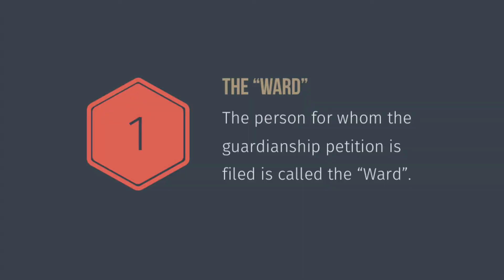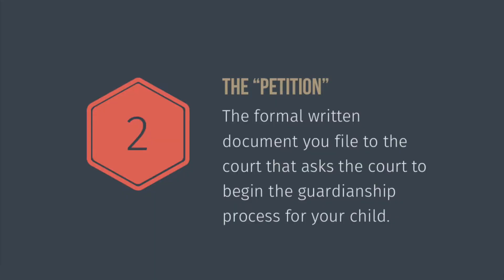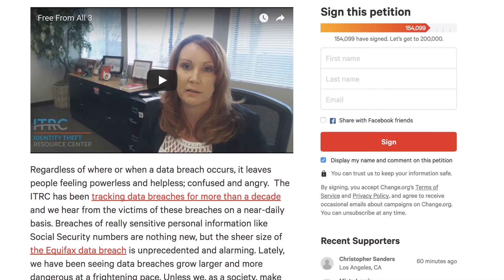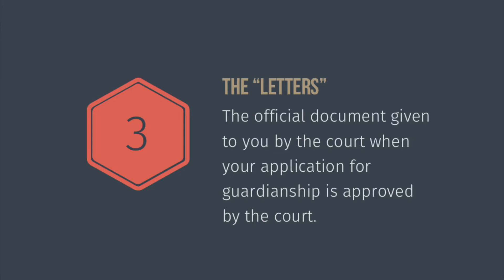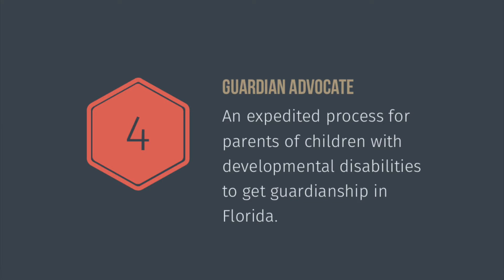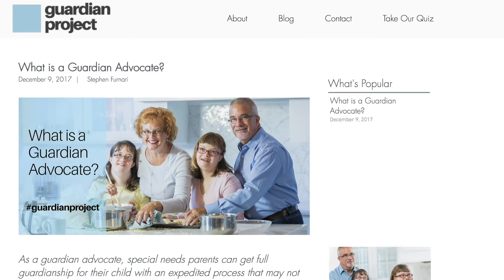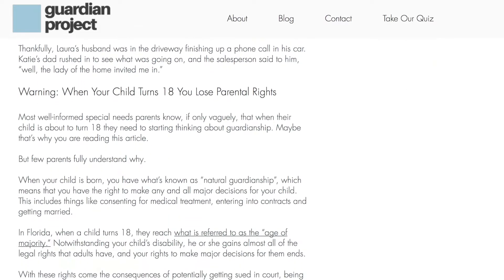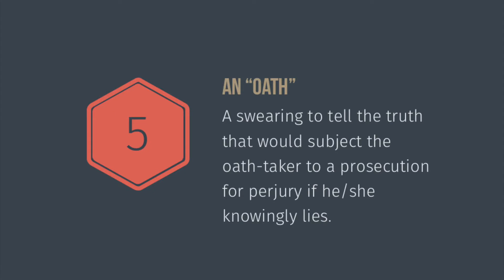Florida Guardianship Glossary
5 Florida Guardianship Terms Special Needs Parents Need to Know.

Intro: (0:00)
The "Ward": (0:17)
The "Petition": (0:40)
The "Letters": (1:13)
"Guardian Advocate": (1:42)
An "Oath": (2:20)

TRANSCRIPT:

Based on my experience representing clients in guardianship cases, here are the top 5 terms you need to know:
Ward

The person for whom the guardianship petition is filed is called the “Ward”.

In the case of a special needs parents, this is your child with a disability.

The “ward” is one of the most frequently used terms in a guardianship proceeding. For a parent, it sounds a little, well, cold, even demeaning. But don’t take offense to it, it’s just the court’s way of identifying the person who is the subject of the guardianship.

Petition/Petitioner

When people use the word “Petition”, frequently they are talking about a document that many people sign to get some authority figure to make some kind of change. It tends to have a somewhat negative connotation.

In the case of guardianship, a “petition” is merely a is a fancy word for an application. It’s the formal written document you file to the court that asks the court to begin the guardianship process for your child. As the person filing the petition, you may be referred to as the “petitioner”. In the context of guardianship, this word’s connotation is neither negative nor positive.
Letters
This is not a note that you send in the mail to your cousin. “Letters” is the official document given to you by the court when your application for guardianship (remember, your petition) is approved by the court. The Letters, also called the Letters of guardianship, is the document you will bring with you to doctor appointments and meetings with other important people with whom you deal with on behalf of our child.

Guardian Advocate
You know that you need to get guardianship for your child when they turn 18, but what you may not know is that, if your child has a developmental disability, there is an expedited process for getting guardianship in Florida, called a Guardian Advocate proceeding. You end up with the same rights as a traditional guardianship, but if your child has a disability such as autism, spina bifida, down syndrome or an IQ lower than 70, the judge can grant guardianship from a doctor’s diagnosis and an IEP as opposed to appointing a panel to determine your child’s competency. Oh, and one more thing, unlike traditional guardianship, in most cases there’s no need to hire a lawyer to become a guardian advocate.

Oath
Many of the documents you file with the court must be signed “under oath.” What’s important about this is not the procedure for signing, but the consequences for lying. You will have to answer many personal questions in your guardianship application. Always answer truthfully, because if it’s discovered that you intentionally lied to the court, you could be subject to criminal prosecution for perjury.

There are dozens of other terms you should be familiar with, check them all out in our list below.